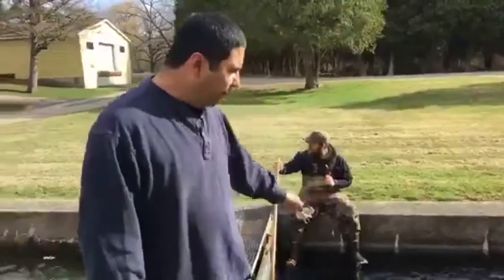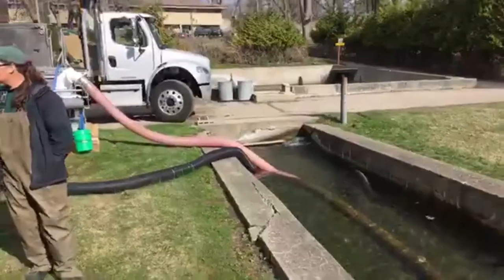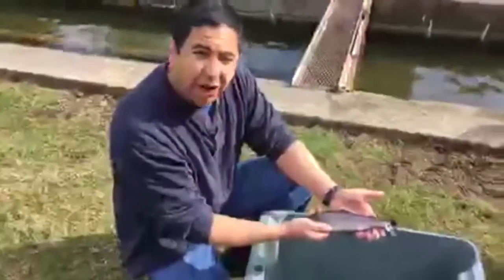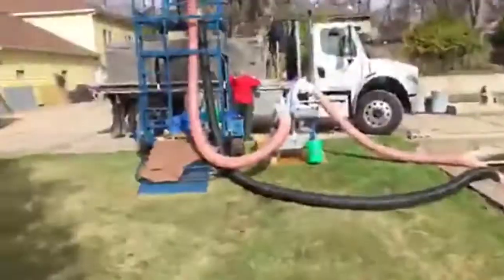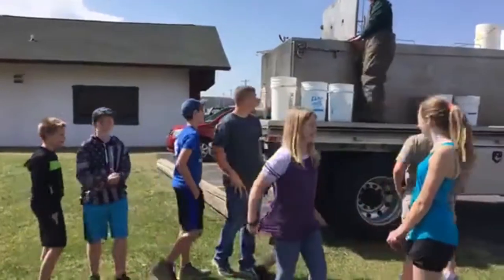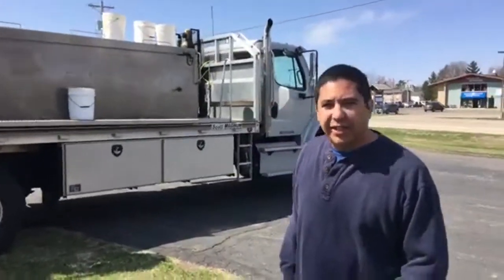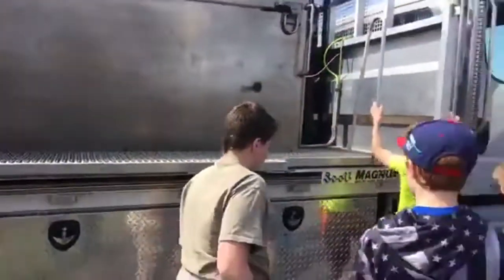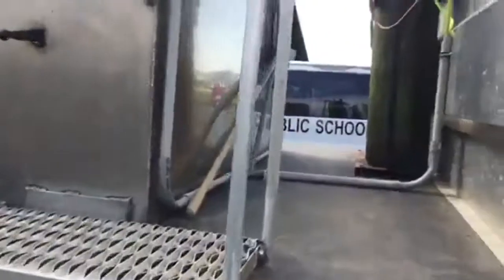Catchable Rainbow Trout Stocking - Facebook Live April 2018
In these Facebook Live segments from April 2018, Mike Aquino with DNR Fisheries Management gives you an inside look at rainbow trout stocking, from the hatchery to the stream!